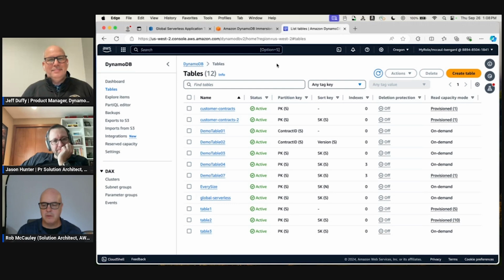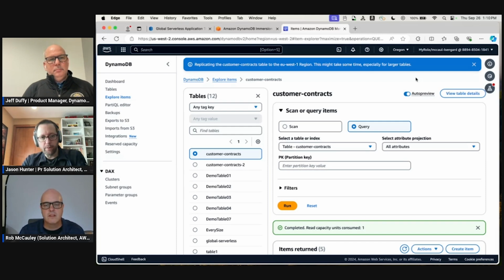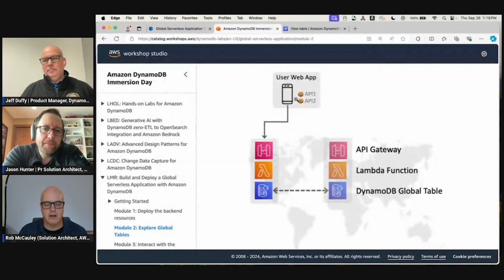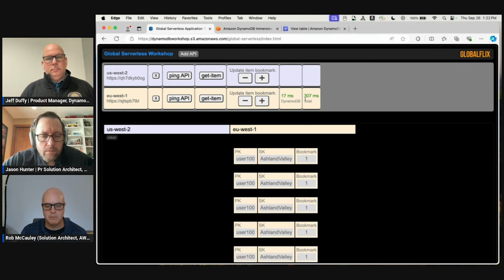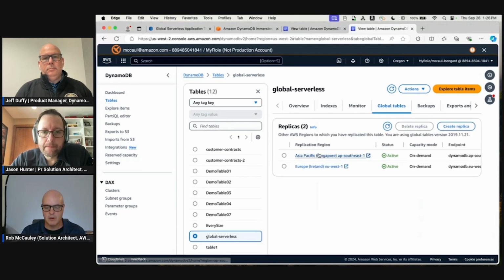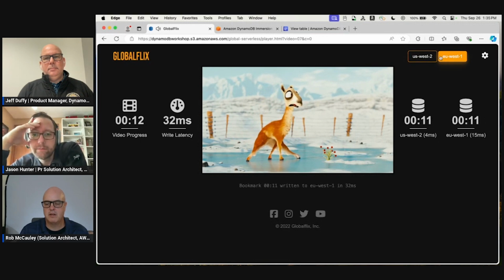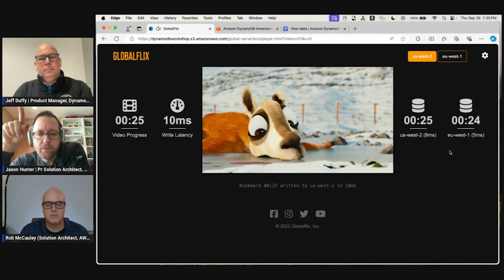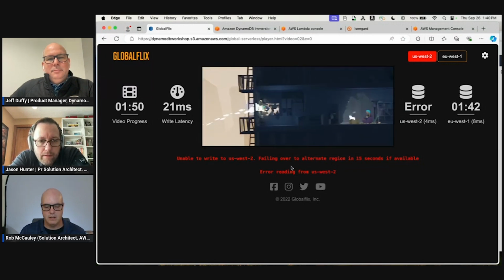Get started with Amazon DynamoDB global tables & improve resiliency | The Data Dive on AWS OnAir S01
Amazon DynamoDB global tables is a fully managed, serverless, multi-Region, and multi-active database. Global tables provide you 99.999% availability, increased application resiliency, and improved business continuity. In this session we will show you through demos, global tables' high level features, how to resolve latency conflicts, and select customer use cases.